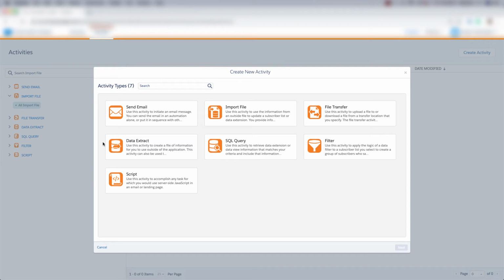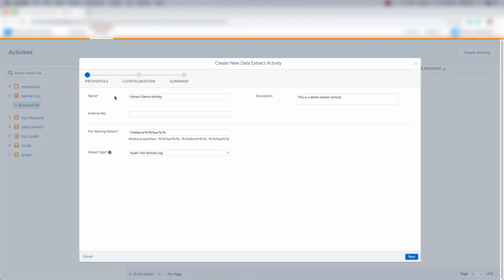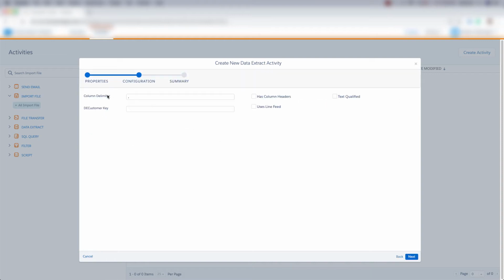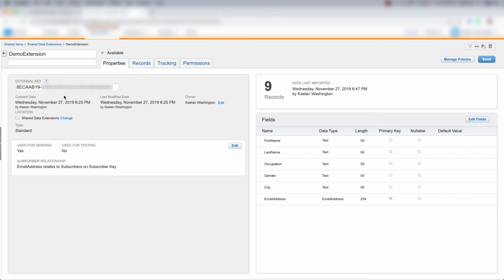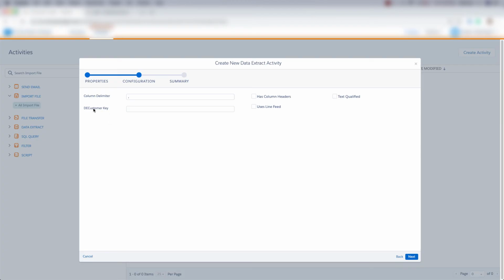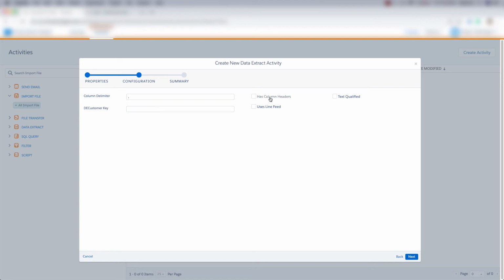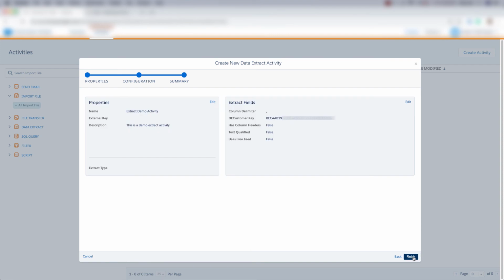"Extract" Activity in Marketing Cloud | Automation Studio Training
Learn more about Automation Studio and other Marketing Cloud features by going to my FULL Marketing Cloud Course, which includes:

- Over 140 Marketing Cloud videos in a designated order (so you can learn from Start to Finish)
- Links to help documents
- A Private Facebook group
- Marketing Cloud PDF's
- A FINAL PROJECT to get you experience with a Marketing Cloud project.

For Marketing Cloud In Person / Virtual Training:
and sign up for training.